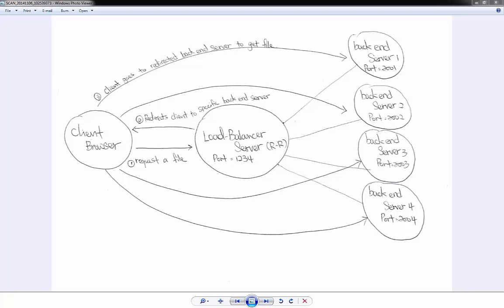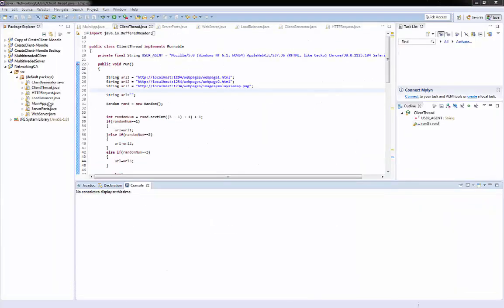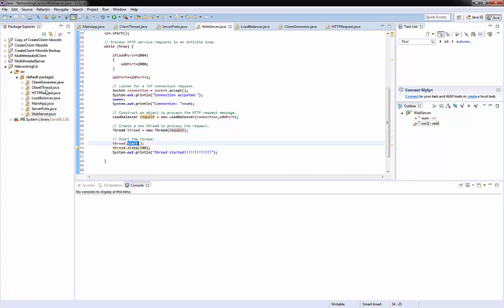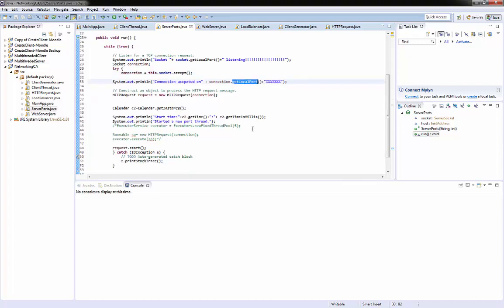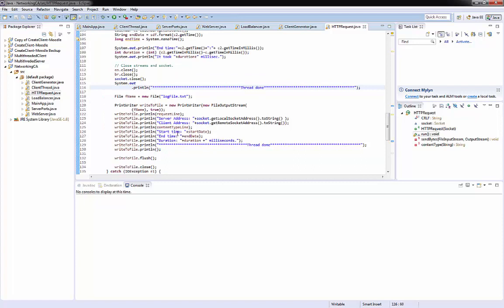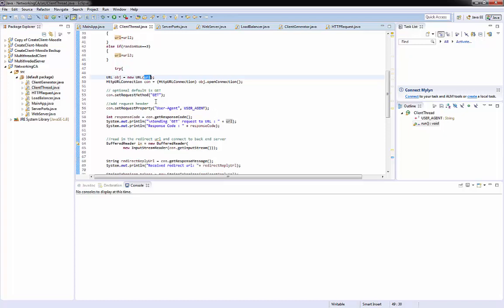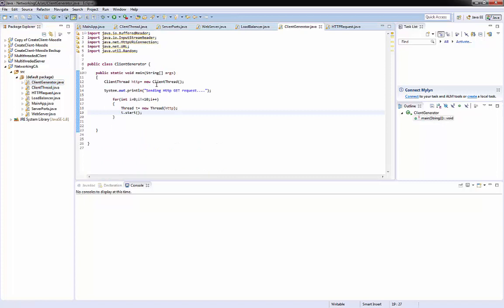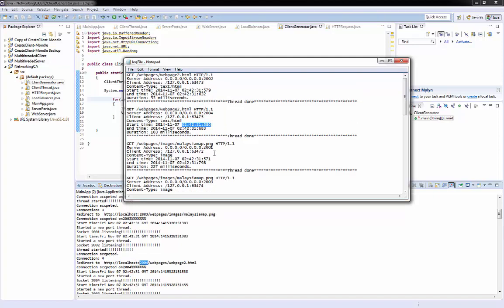Round Robin Load Balance project Screencast